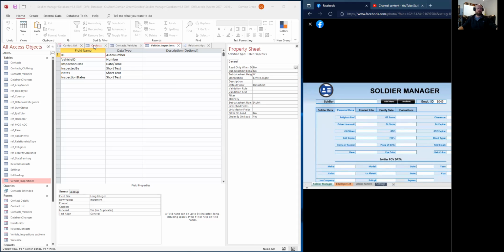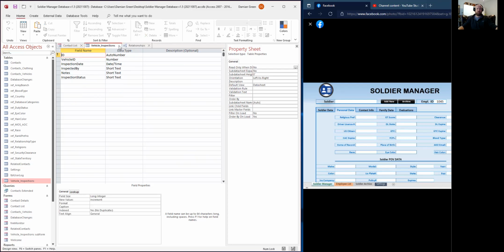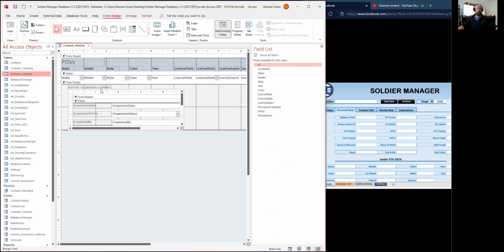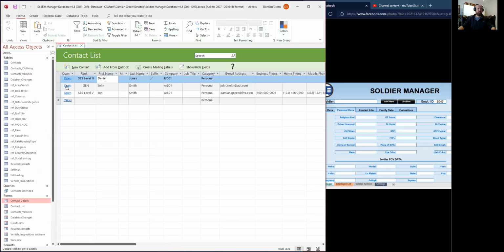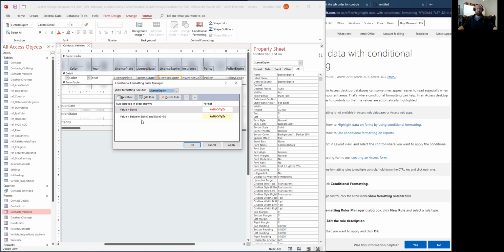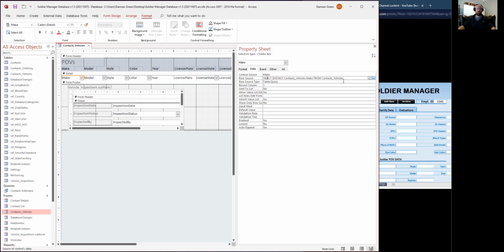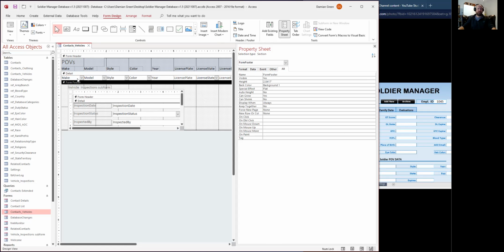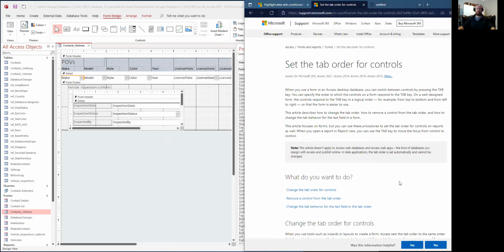Addition Soldier Data and POVs 2021 10 09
Addition of additional fields and tracking ability for POVs.
Gender
GT Score
  Validation max
DriverLicense
DriverLicenseState
DriverLicenseExprire
  Conditional Formatting
GTC
GTCExpire
  Conditional Formatting
DODID
  Input mask
CACExpire
  Conditional Formatting
FamilyCarePlan
HomeRecordCity
  Distinct City Lookup
HomeRecordState
HomeRecordCountry
BirthCity
  Distinct City Lookup
BirthState
BirthCountry
Personnally Owned Vehicles (POV)
  Create table with lookups, Relationship, create form
  Setting tab order
  Changing Name of combo boxes
  Conditional Formatting

POV Inspections
  InspectionDate
  InspectedBy
  Notes
  InspectionStatus